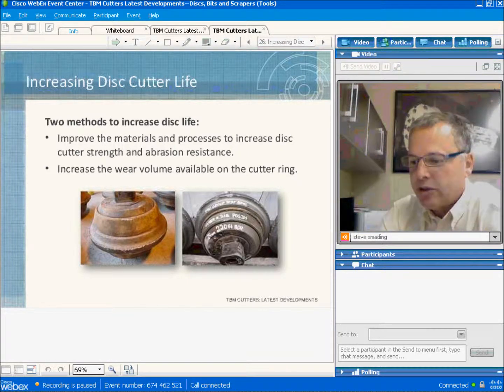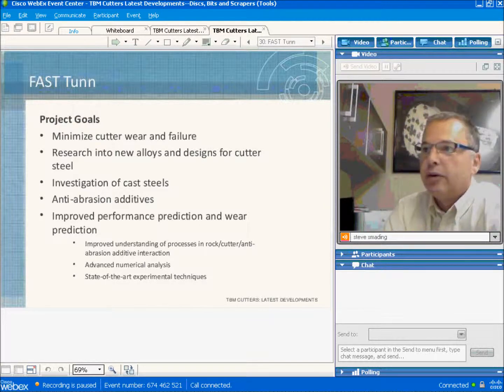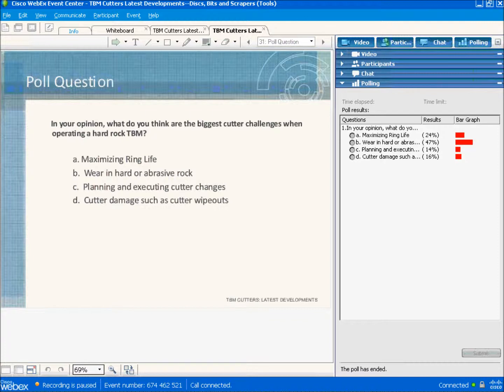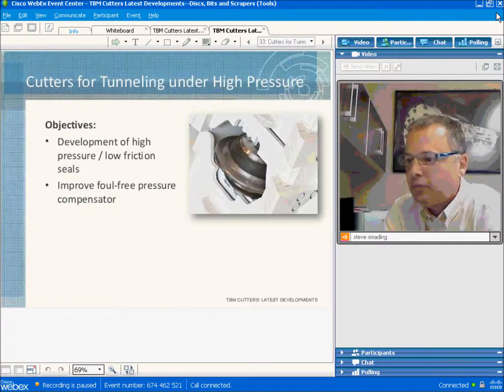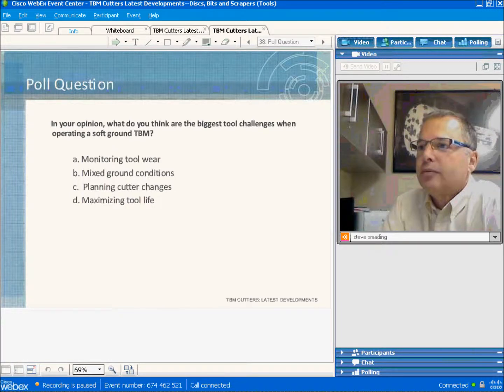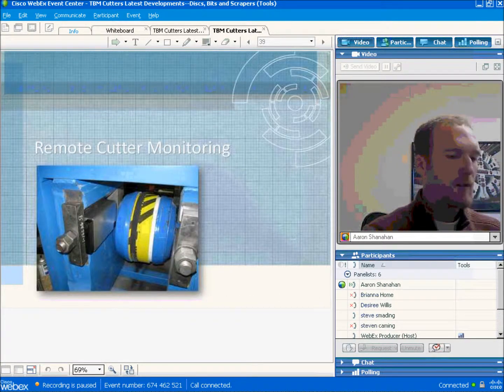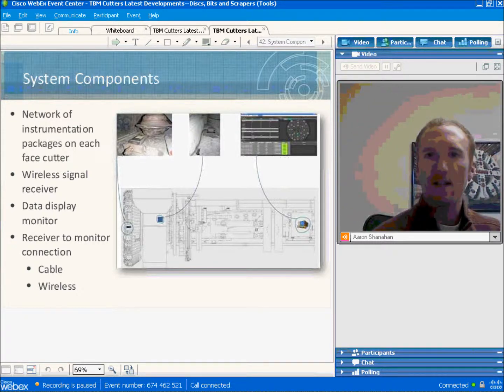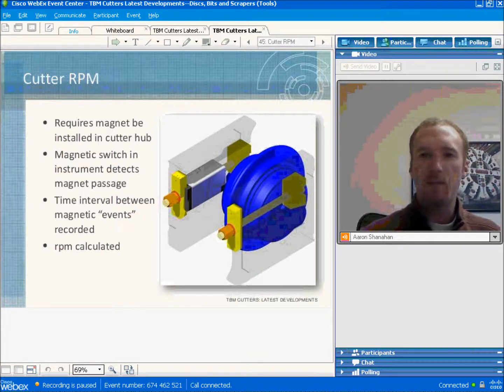Discs, Bits, and Scrapers (Tools). The Latest Developments in TBM Cutters Part 2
Cutting tools for both soft ground and hard rock have undergone substantial changes since their inception of disc cutters in the 1950's. Hear about the current trends, including remote cutter monitoring, large diameter disc cutters, and sort ground tool configurations for pressurized ground with boulders; partial face cutting to abrasive sand and everything in between ... Learn how to reduce the frequency of intervention